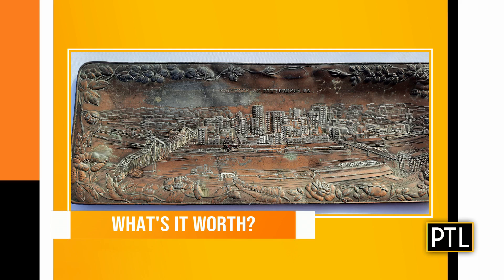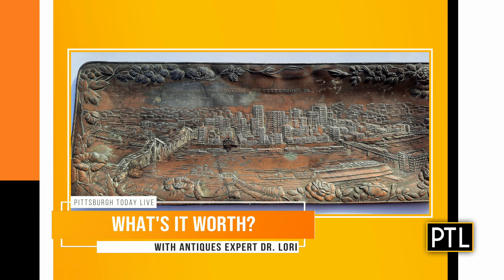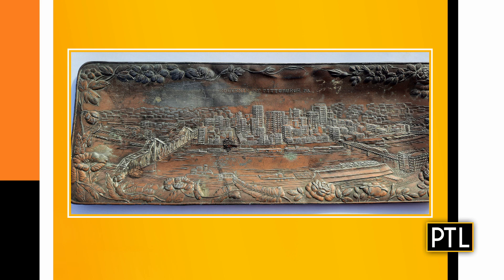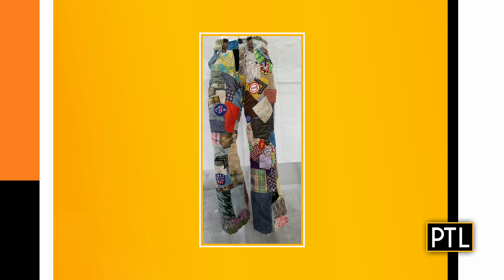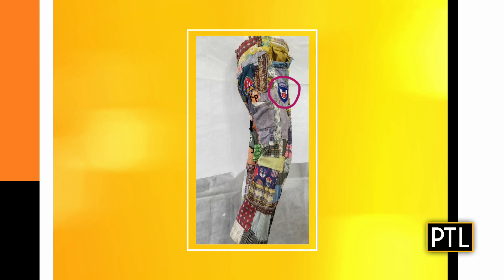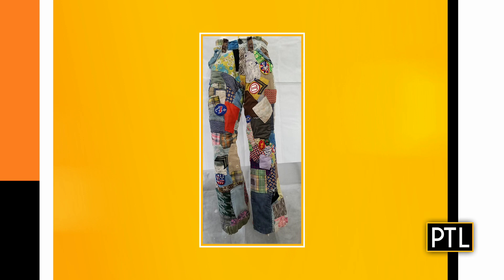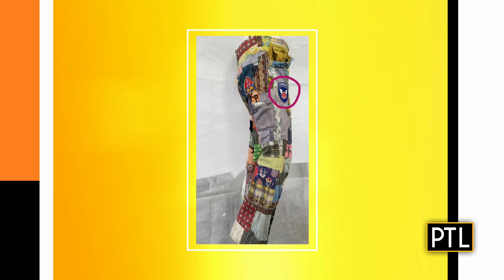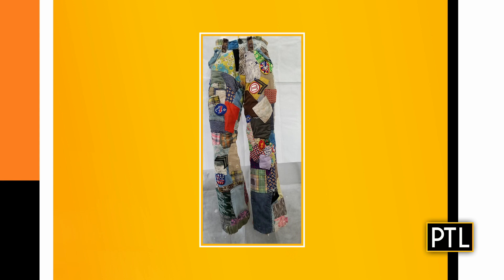What's It Worth With Dr. Lori: Sept. 20, 2022